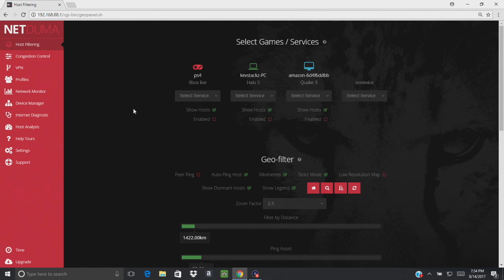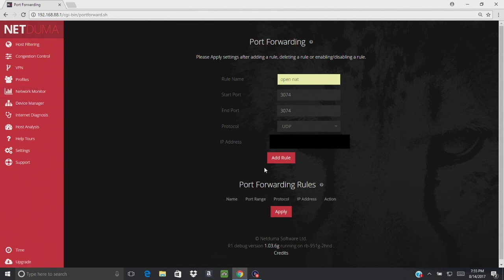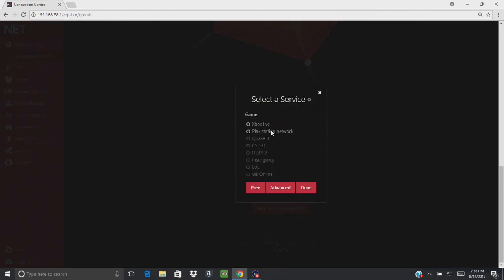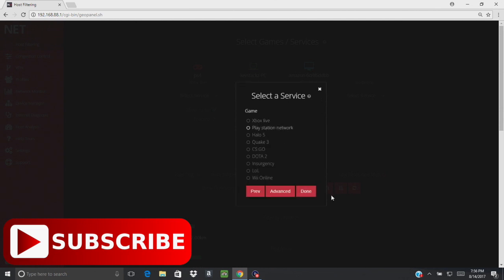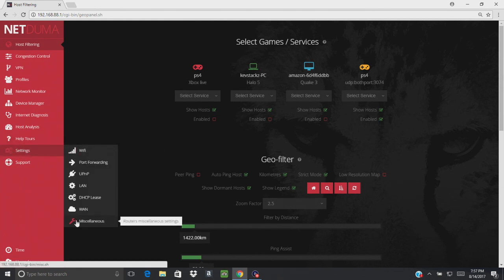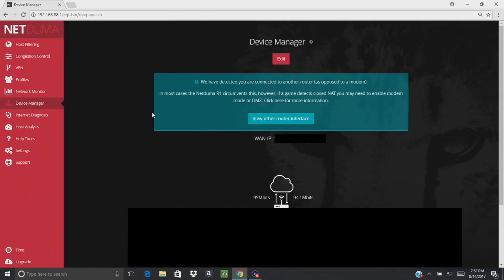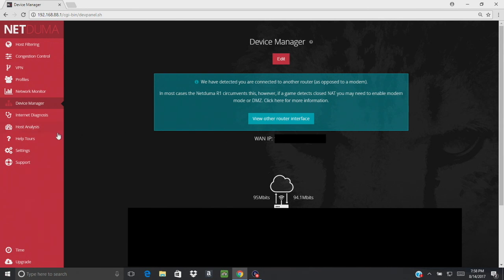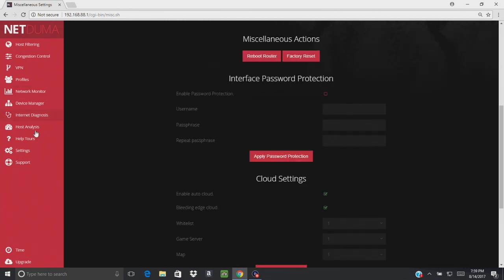HOW TO GET AN “OPEN" NAT TYPE USING NETDUMA R1 GAMING ROUTER 2017 - OPEN NAT TYPE FOR PS4 AND XBOX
WELCOME BACK YOUTUBE AND TODAYS VIDEO IS SHOWING YOU HOW TO GET AN OPEN NAT TYPE FOR PS4 AND XBOX. IF I DIDNT SPEAK CLEARLY OR THE VIDEO QUALITY IS BELOW AVERAGE I WILL HAVE EVERYTHING IN THE DESCRIPTION BELOW.

Xbox or PS4 completly SHUT OFF!

Settings - Port Forwarding - Rule Name (open nat) - Start Port (3074) - End Port (3074) - Protocol (UDP) - IP Address (YOUR XBOX OR PS4’S IP address) - Add Rule - Apply
Congestion Control - Add New Hyper Service - PS4 - Playstation Network - Done - Add New Hyper Service - PS4 - Playstation Network - Advanced - Both - Port Number (3074) - Protocol (UDP) - Done
Host Filtering - Select Service - PS4 - Playstation Network -Done - Select Service - PS4 - Playstation Network - Advanced - Both - Port Number (3074) - Protocol (UDP) - Done
Settings - Miscellaneous - REBOOT ROUTER
Turn on ps4 or xbox load up the game and the nat type should be OPEN!!